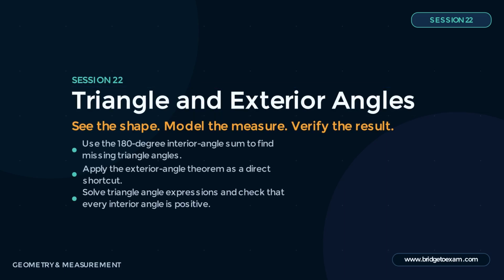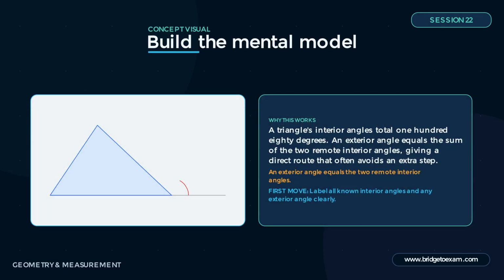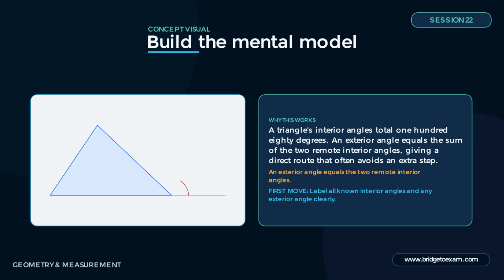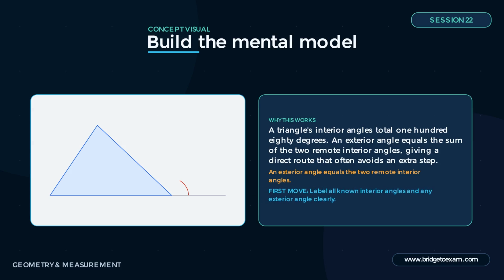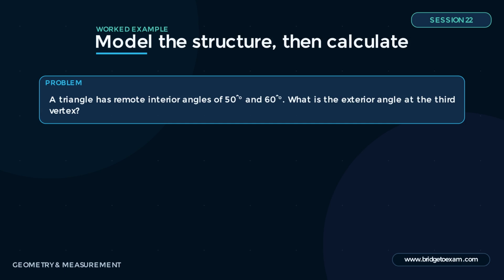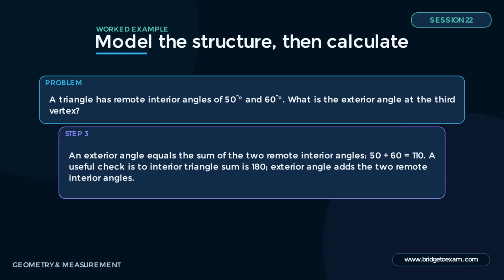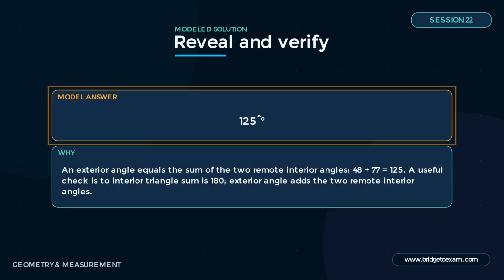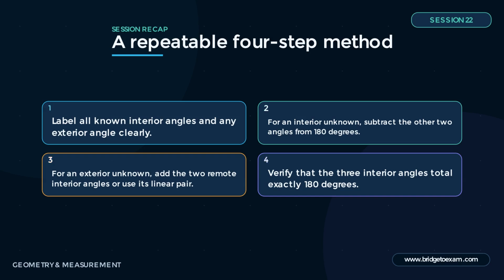Triangle Interior and Exterior Angles Explained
Learn triangle interior and exterior angle relationships with a clear, visual, step-by-step explanation. This focused geometry and measurement lesson shows how to recognize the structure of a problem, select an efficient method, calculate accurately, and check the result. It is useful for independent study, classroom review, tutoring, homeschool learning, adult math refreshers, and anyone building stronger geometry fundamentals.

LESSON FOCUS
The interior angles of every triangle total 180 degrees. Extending one side creates an exterior angle equal to the sum of the two remote interior angles and supplementary to the adjacent interior angle.

• Use the triangle angle sum.
• Identify an exterior angle.
• Apply the exterior-angle relationship.
• Solve missing angles and algebraic expressions.

STEP-BY-STEP METHOD
Label interior and exterior regions, decide whether to use the 180-degree triangle total or a linear pair, solve the missing measure, and use the remote-interior sum as an independent check.

WORKED-EXAMPLE IDEA
If the two remote interior angles are 45 and 70 degrees, the exterior angle is 115 degrees. The adjacent interior angle is therefore 65 degrees.

• Including an exterior angle in the interior total.
• Adding the adjacent interior angle as a remote angle.
• Assuming all triangles have equal angles.

1. Why do triangle interiors total 180 degrees?
2. Which angles are remote from an exterior angle?
3. How can a linear pair provide a check?
4. What information defines an isosceles case?

COURSE CONNECTION
This is Session 22 of Geometry & Measurement Mastery, a 24-session visual course covering problem interpretation, units, area, perimeter, circles, three-dimensional measurement, the Pythagorean theorem, coordinate geometry, and angle relationships. This lesson builds from “Parallel Lines and Transversals: Angle Relationships” and prepares you for “Special Triangles: Right, Isosceles and Equilateral.” Each session is concise enough for focused review while still emphasizing why the mathematics works.